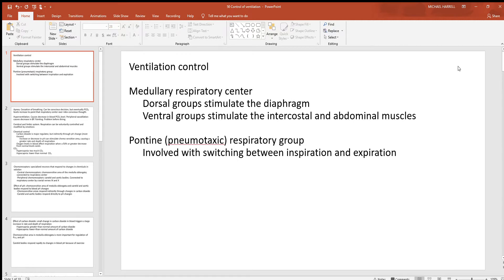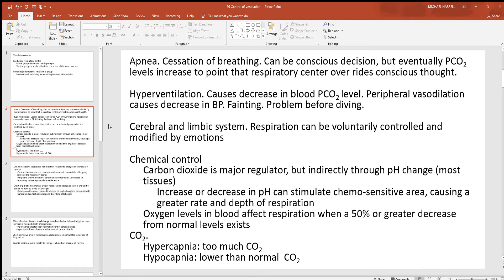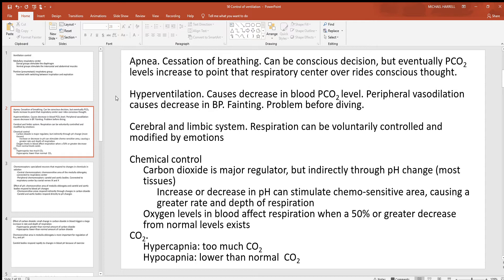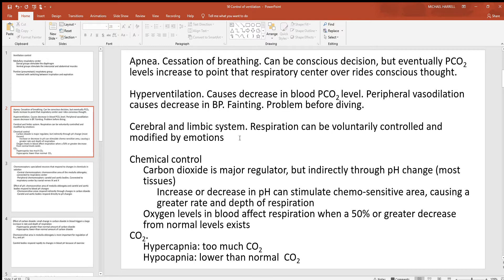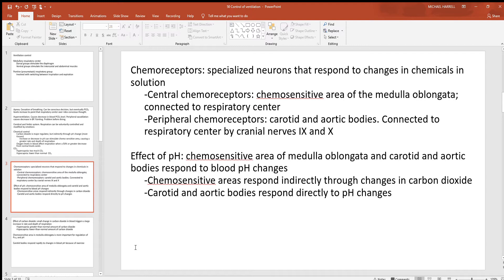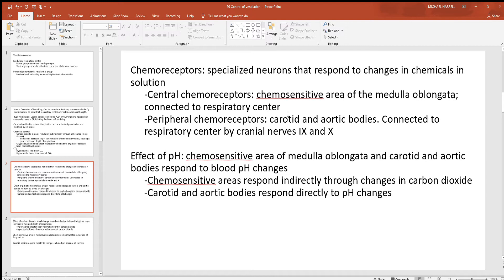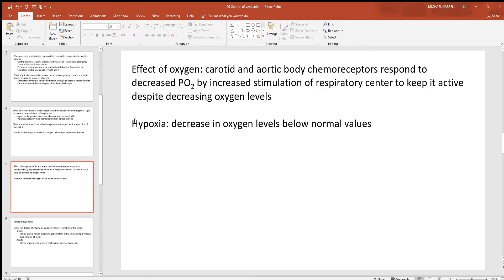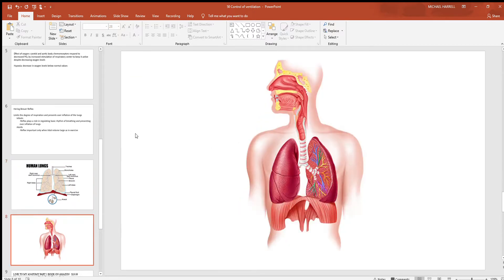50 Control of ventilation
Ventilation control, apnea, hyperventilation, chemical control of ventilation, chemoreceptors, effects of pH, carbon dioxide and oxygen on ventilation, hypoxia, Hering Breuer reflex are covered in this video.